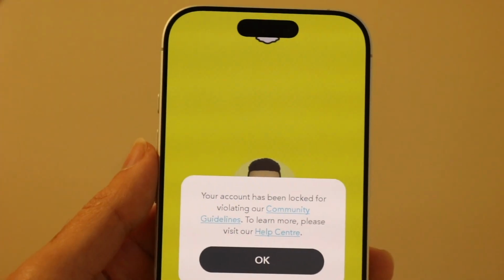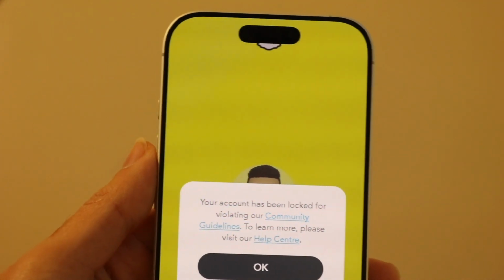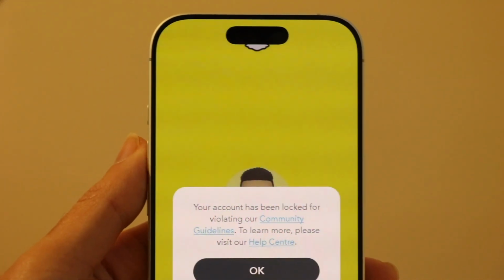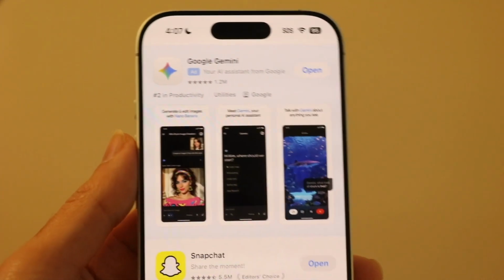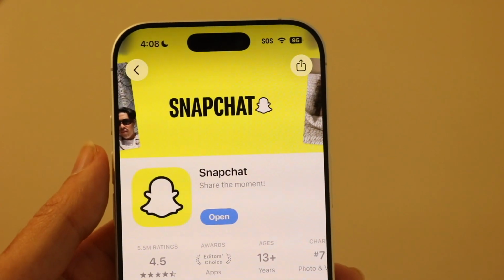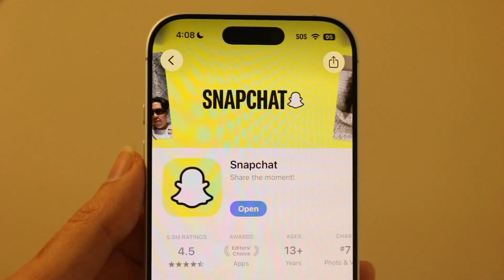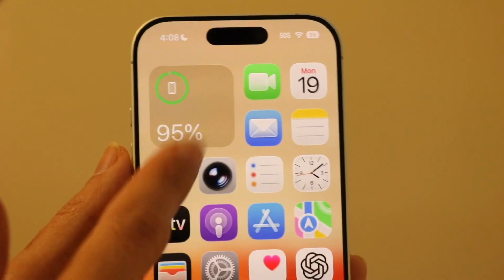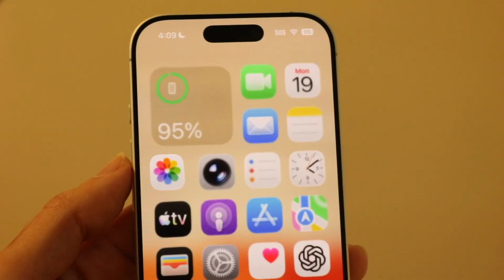How To FIX Snapchat Account Has Been Locked For Violating Community Guidelines! (2026)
Here is exactly How To FIX Snapchat Account Has Been Locked For Violating Community Guidelines! (2026)